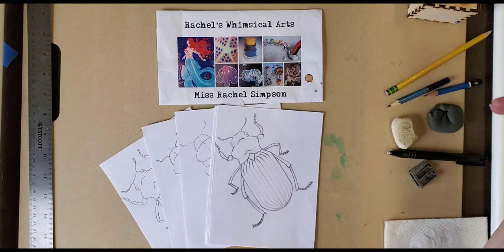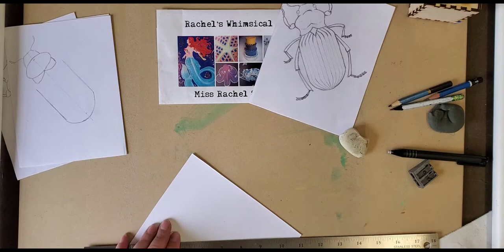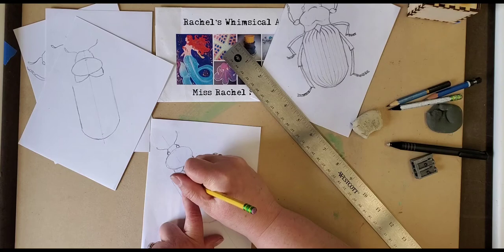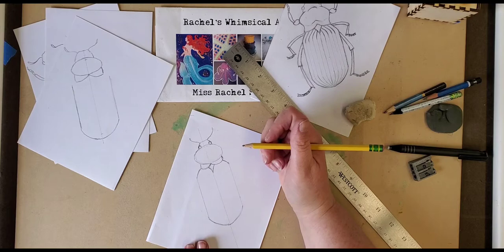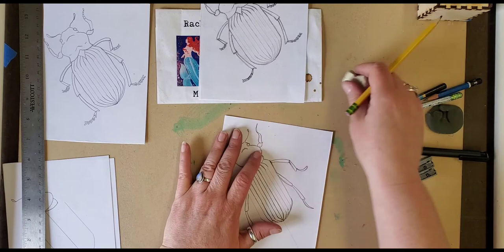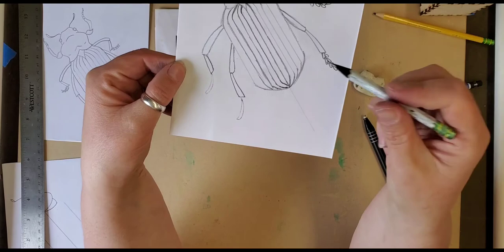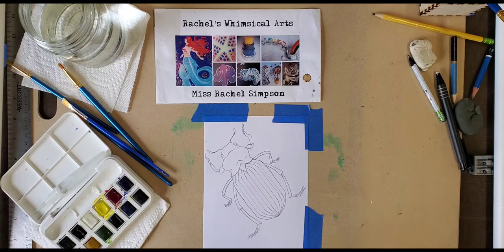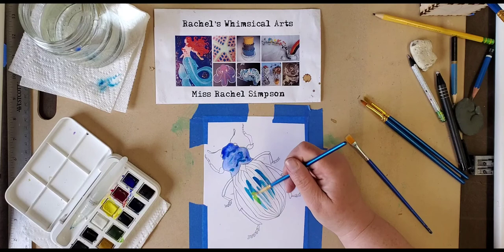Draw a Beetle!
Join this art lesson with Miss Rachel, and see how you can draw a beetle! We'll start with using just a piece of paper, pencil, and erasure. Then, you can add color of your choosing. In the second half of the video, it will show you how to paint with watercolors.